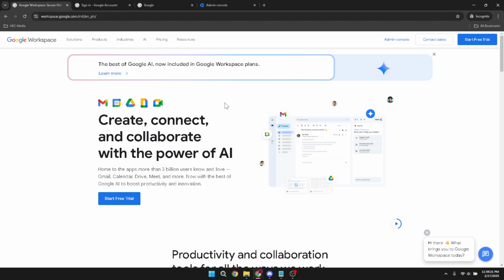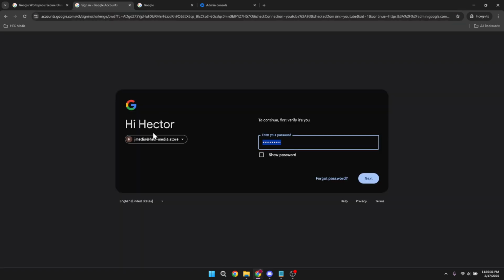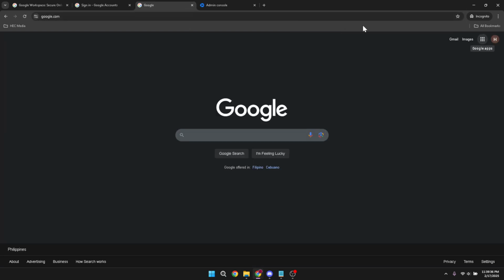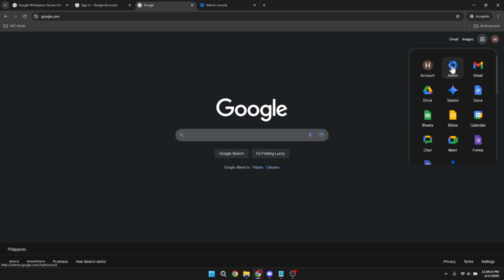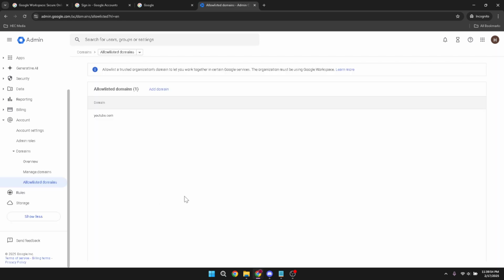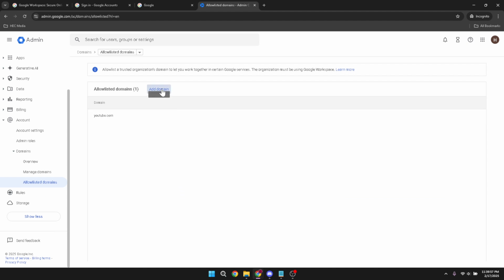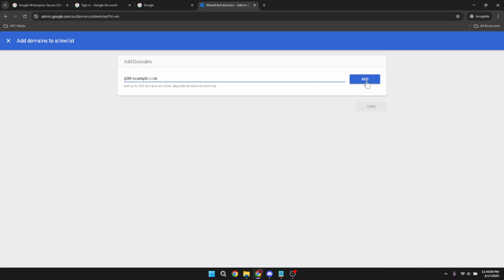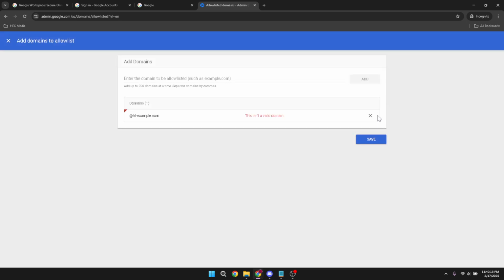How to Add Domains in Allowlist in Google Workspace (Full 2025 Guide)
In today's video we will show you how to whitelist an email in gmail,how to whitelist an email in gmail 2020,how to whitelist an email in gmail 2022,how to add email address to contact list in gmail,how to whitelist email in gmail,google workspace,whitelist email address in gmail,how to set filters in gmail,how to filter emails in gmail,protecting google workspace data in salesforce,compliance for google workspace in salesforce,google workspace security in salesforce,google workspace tips and tricks